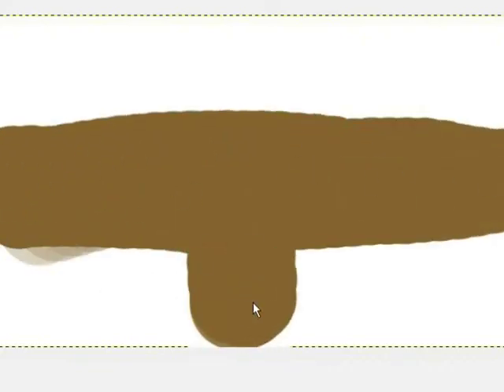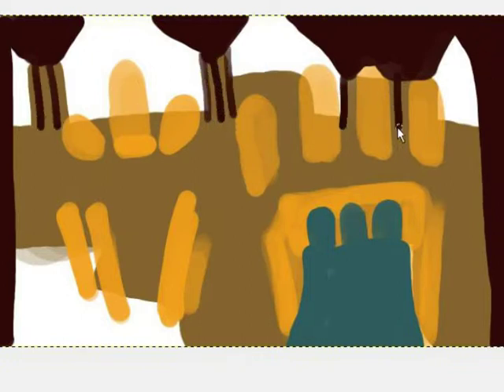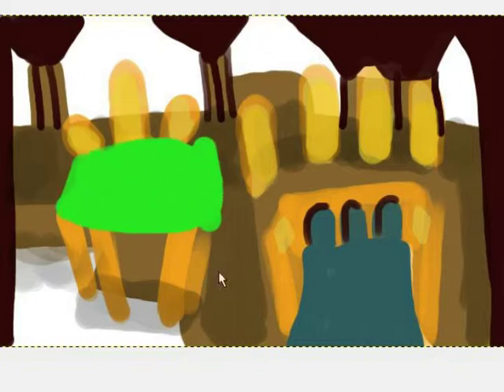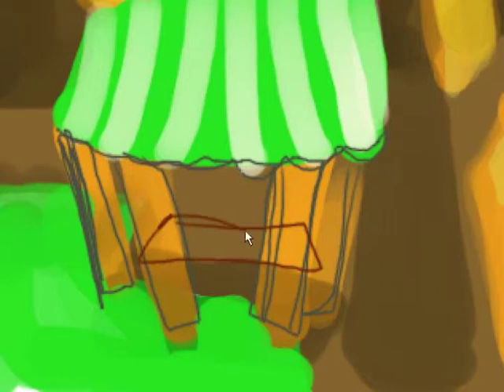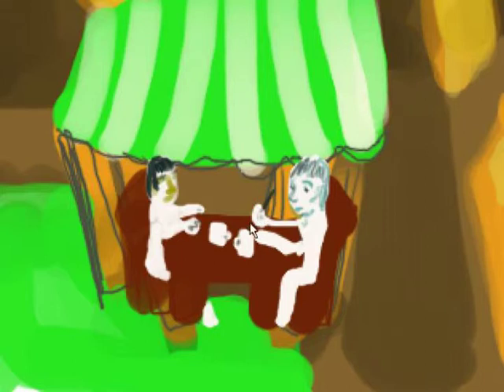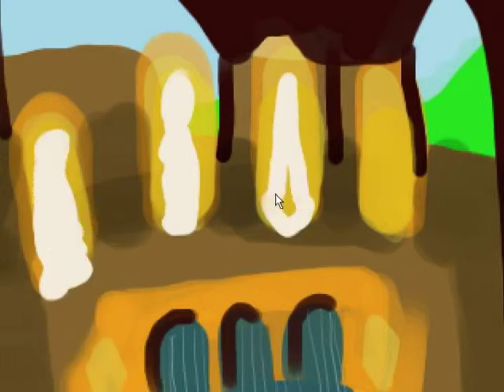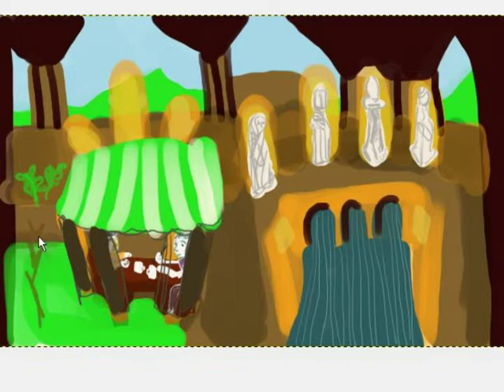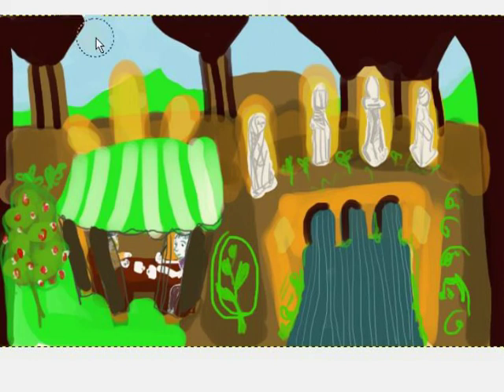buildings.mp4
Here I draw a building.